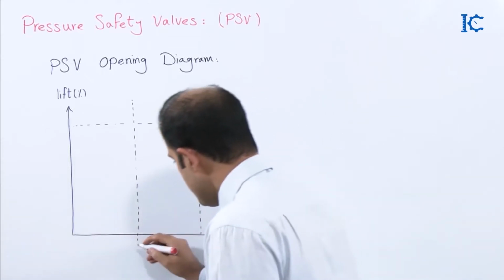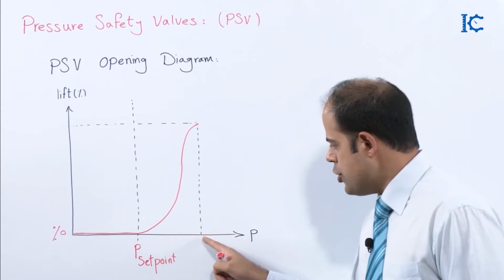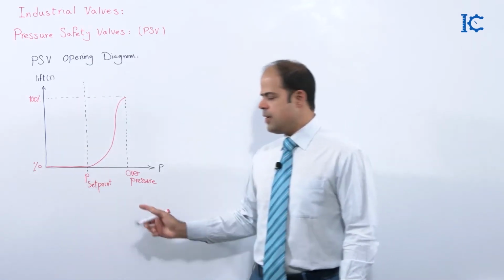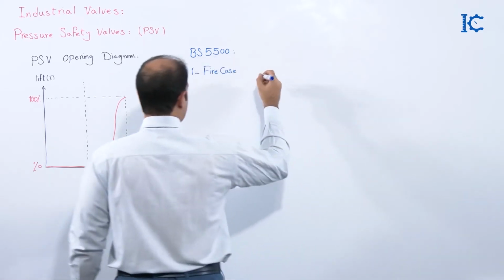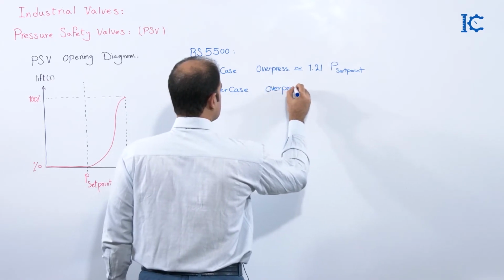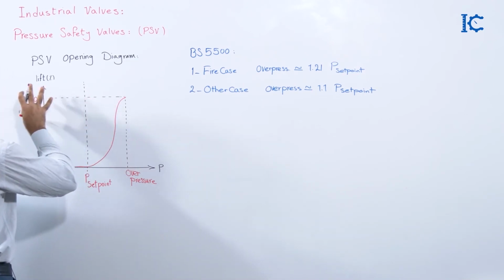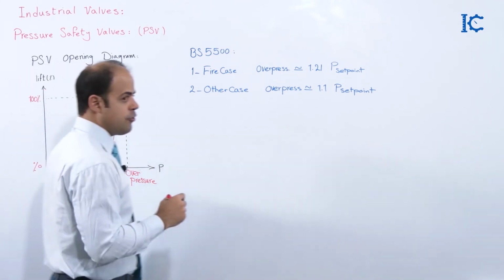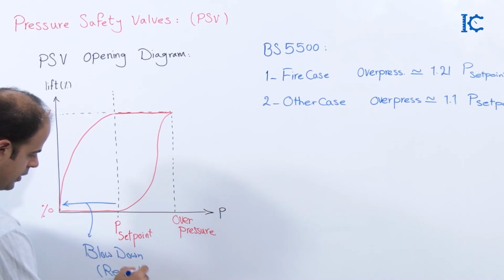How work Pressure Safety Valve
⌛Course Duration: 87 Hours HD Video